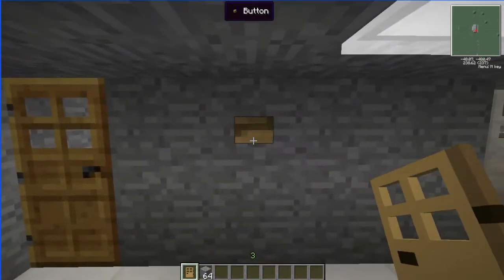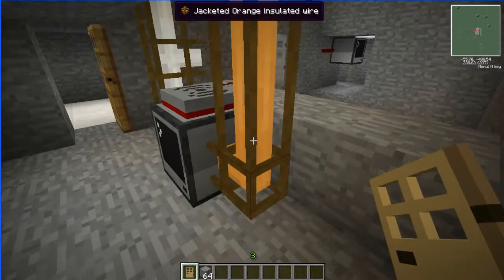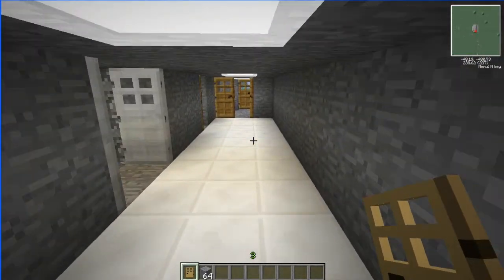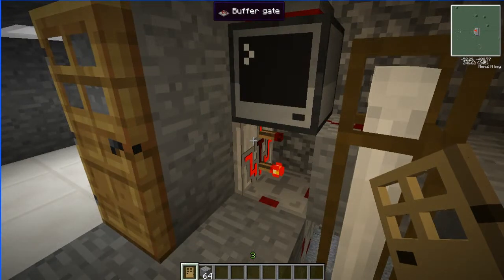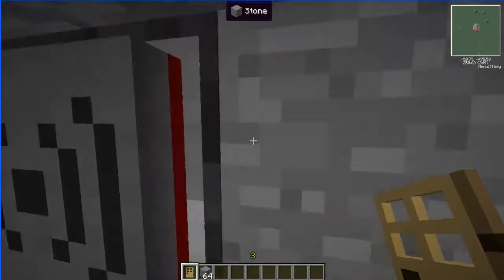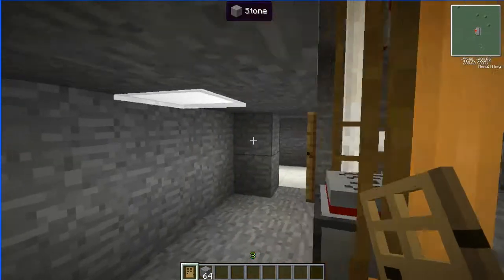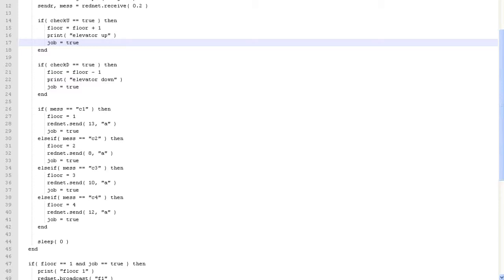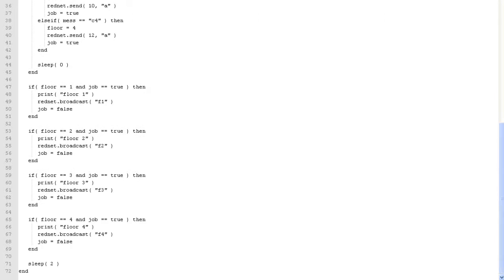Minecraft elevator using Ugocraft, Computercraft, and Redlogic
source
main computer # 6
call button computer # 13, 8, 10, and 12
move elevator computer # 14, 15, and 16

Source code is in video
I not sure if this would work in multiplayer mode.  I build this elevator using
Minecraft 1.5.2
Magic Launcher 1.2.5

mod used
Mincraft Forge 7.8.1
Immibis core 55.1.6
Immibis microblocks 55.0.7
Code Chicken core 1.5.2
Redlogic 1.5.2
Ugocraft 2.2.3
Computercraft 1.53

But any version of these for you version of Minecraft